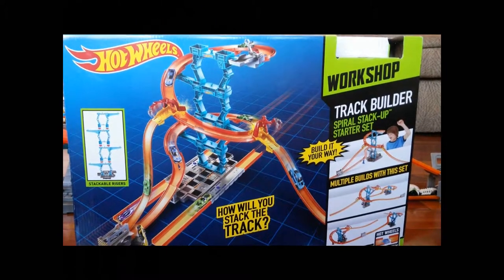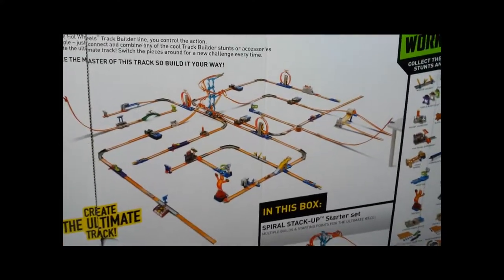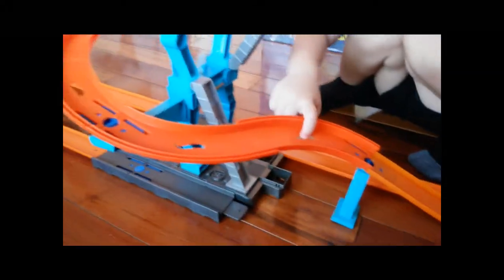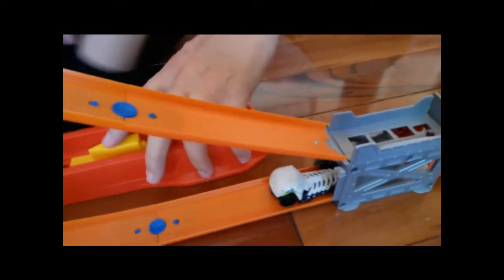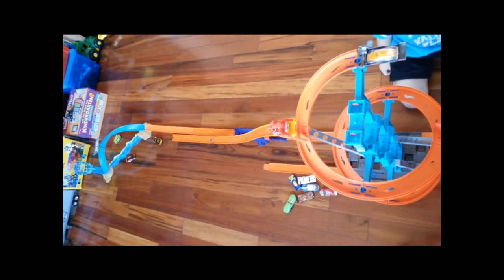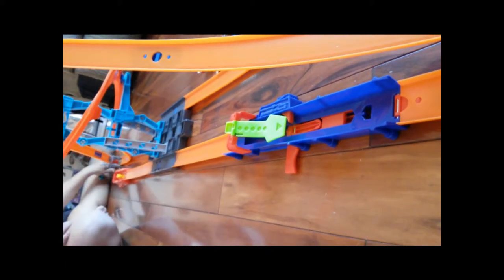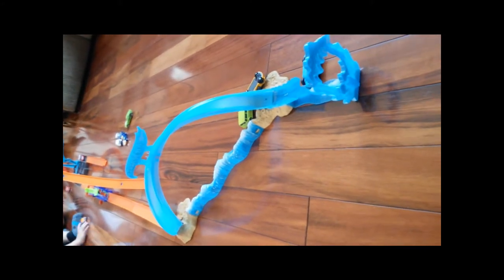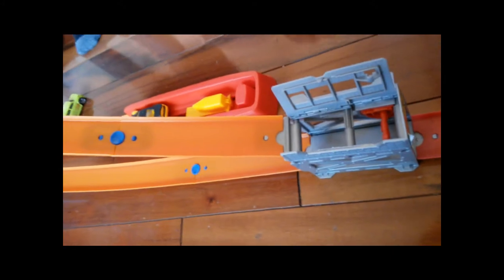Hot Wheels Spiral Stack up Starter Set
Mattel Hot Wheels - Spiral Stack-Up Starter Set - Box Opening !
We bought this one at our local Walmart, but you can probably find it at Target, Kmart or anywhere Hot Wheels is sold
This set included one Car, the "Nitrium" he holds the Fastest Record
We had a great time with this set and its going to make a great addition to our growing Hot Wheels City